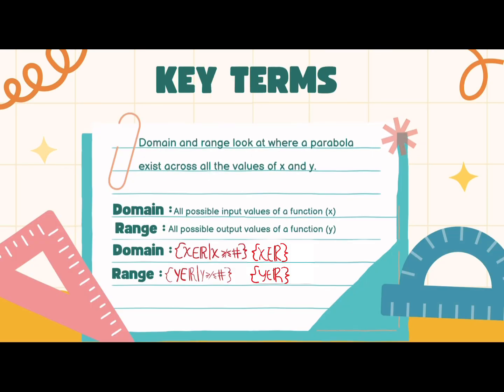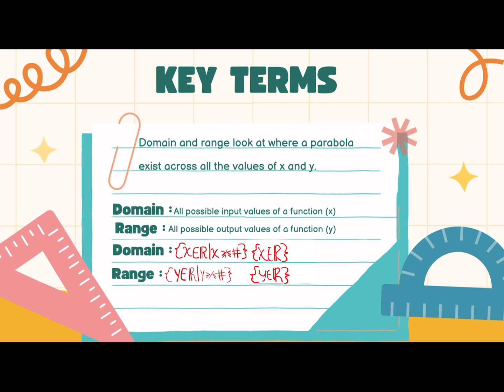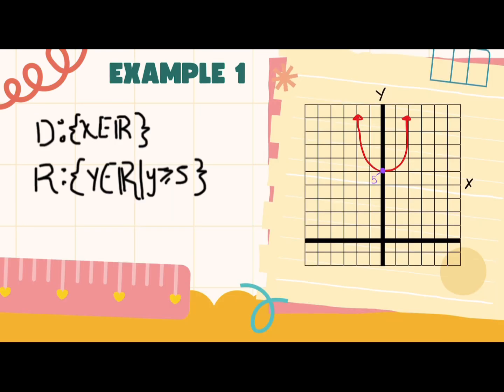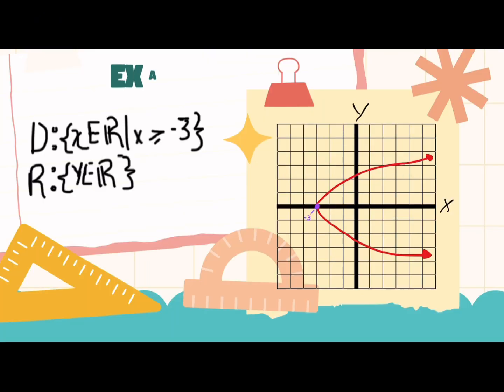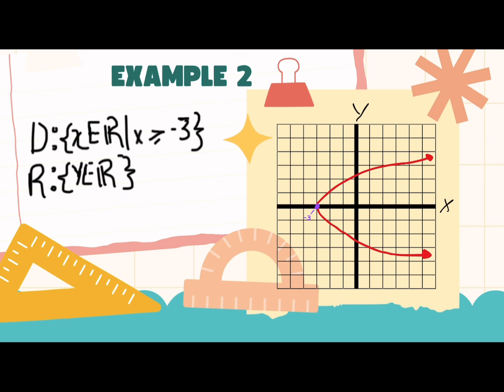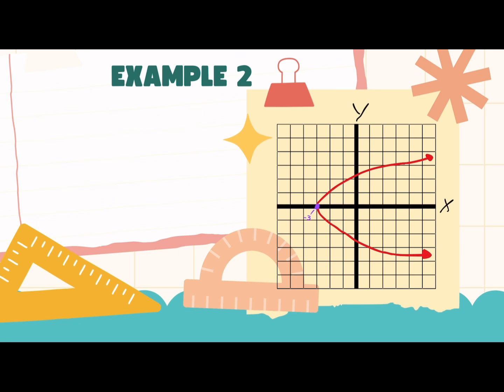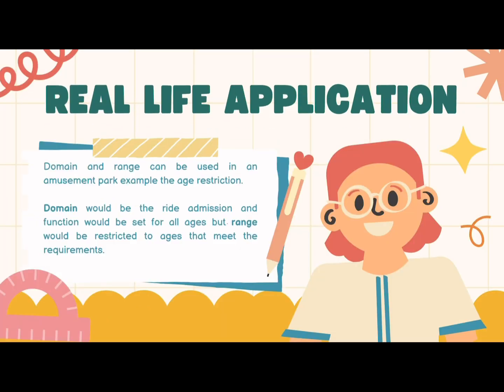Domain and range